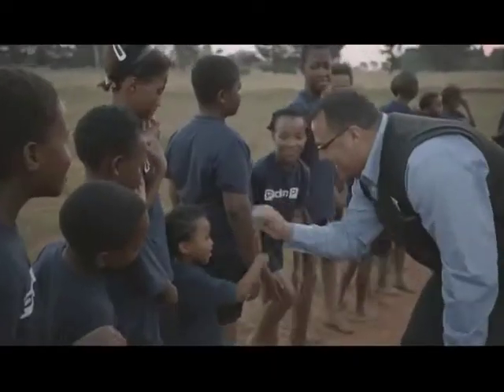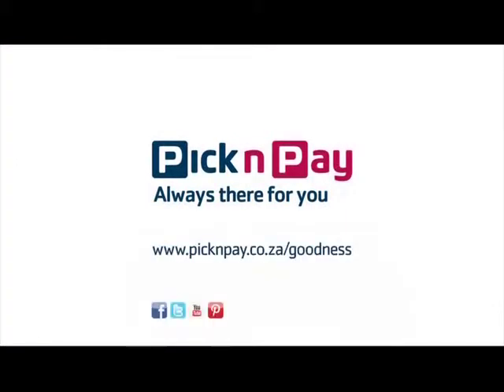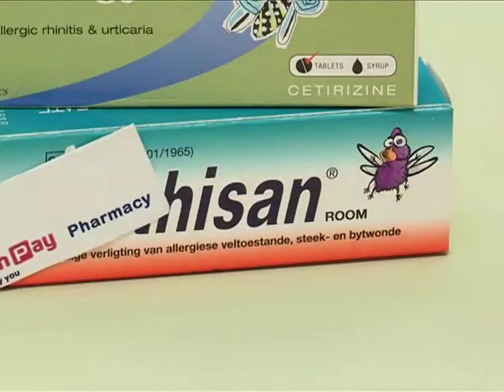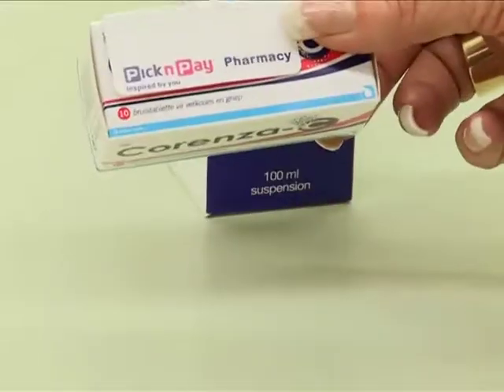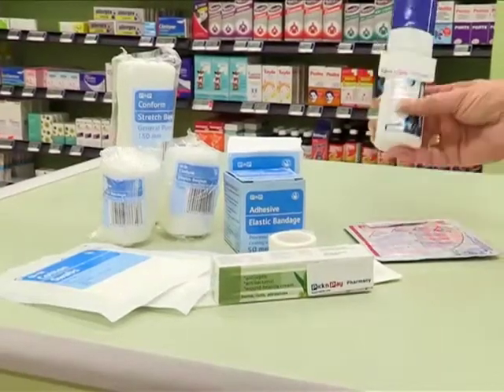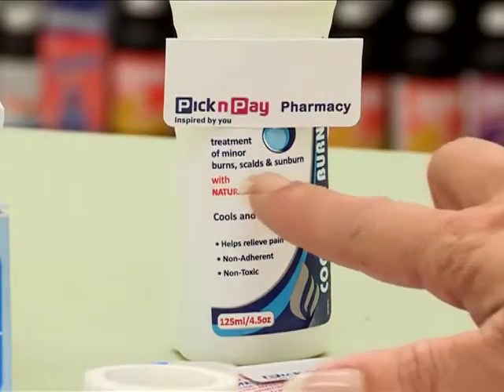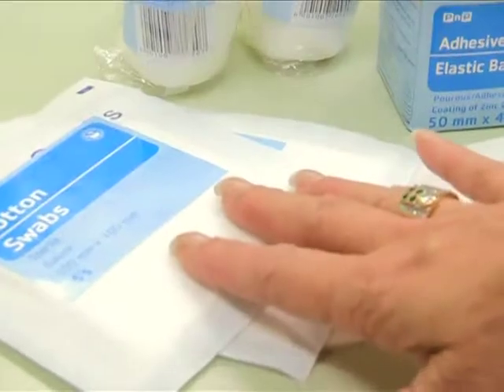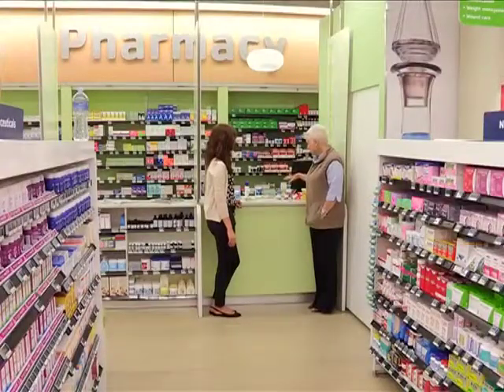Medicine Cabinet Must-haves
We take a look at the must-haves for family medicine cabinets, from pills to plasters, and discuss important things like availability to children and expiration dates! A must watch for moms and dads!